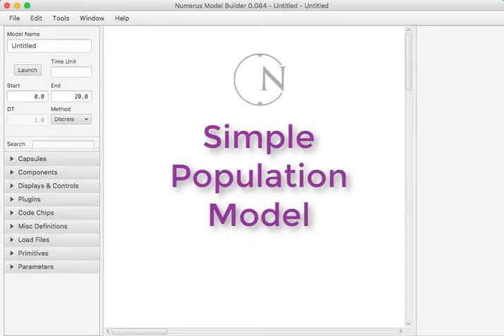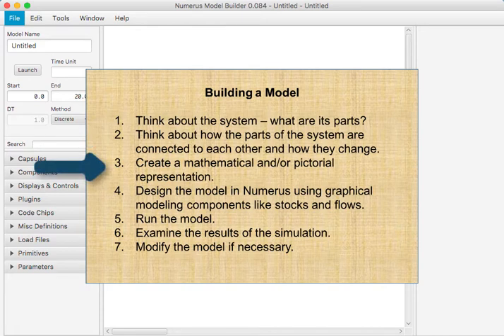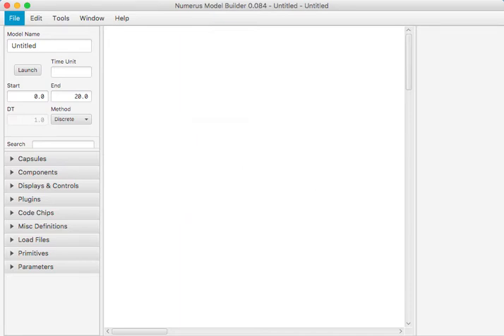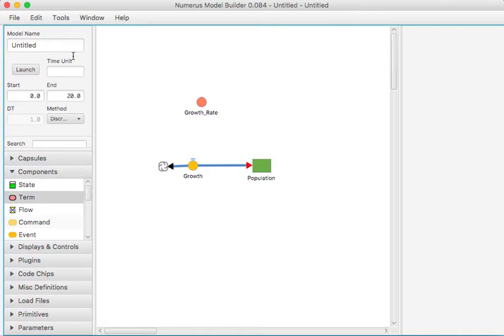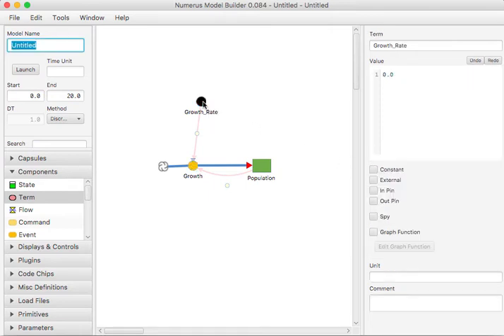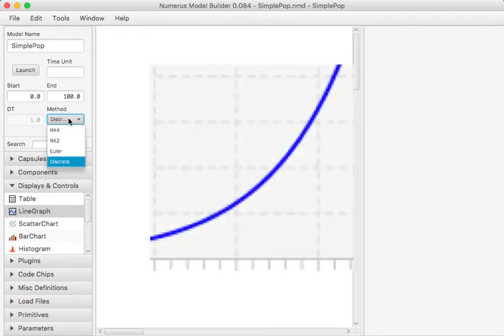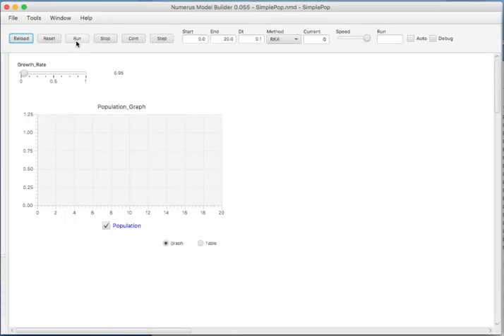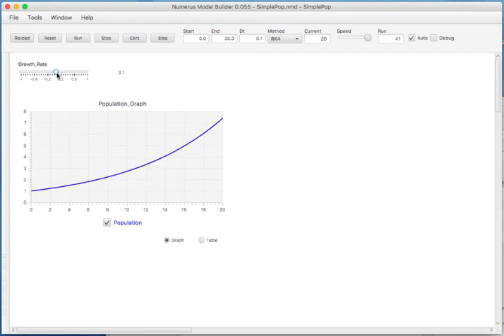Tutorial 2: Simple Population Model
How to build a simple exponential population model in Numerus